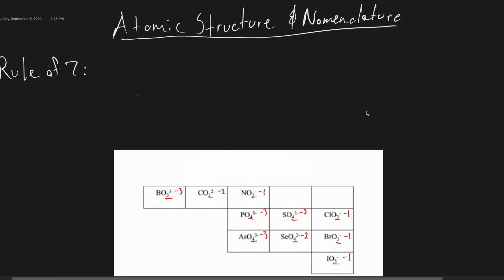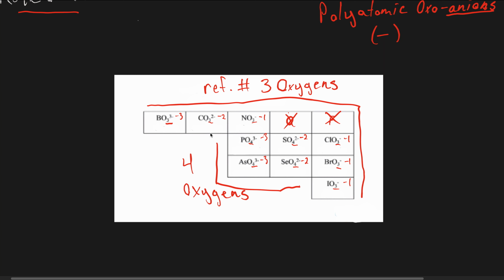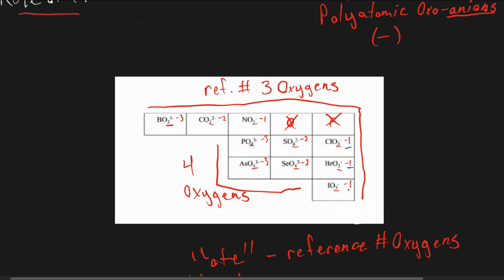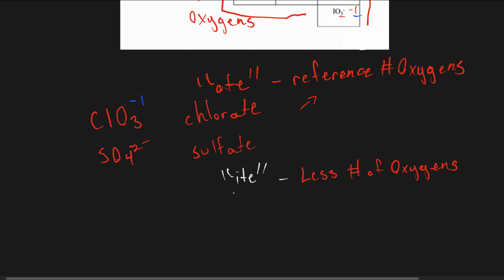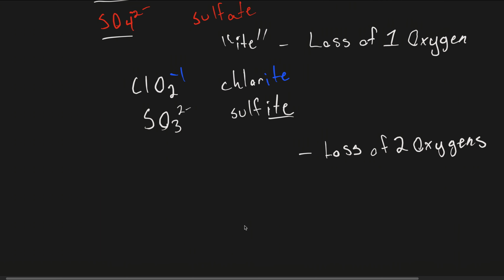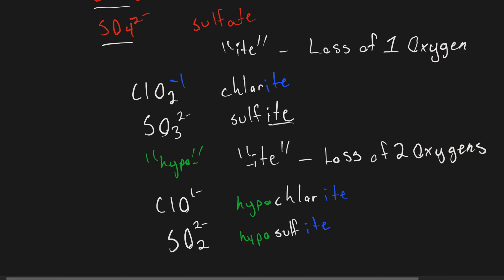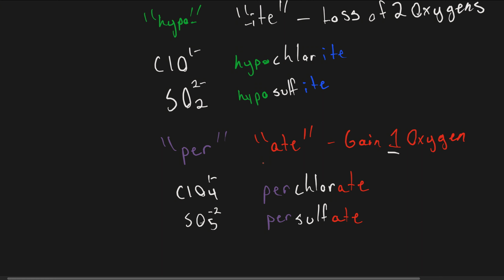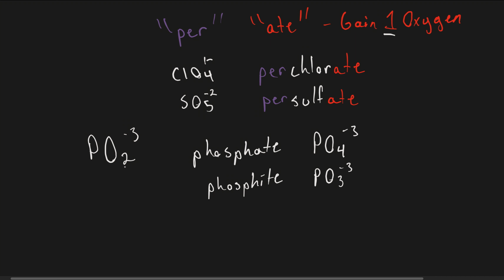Module 2 Atomic Structure and Nomenclature Part 2